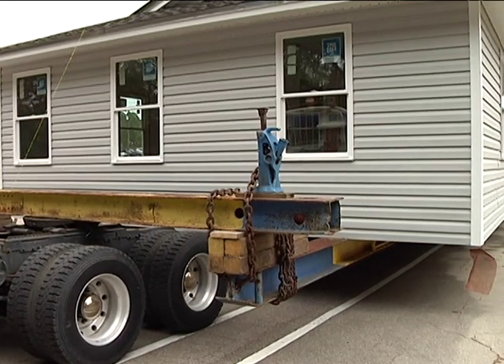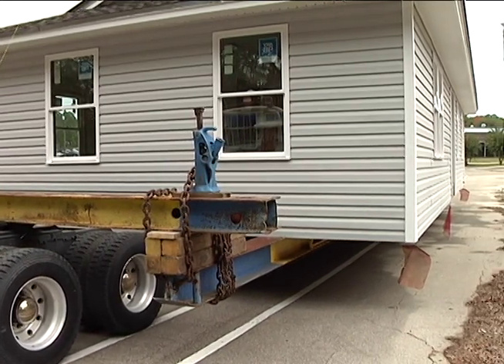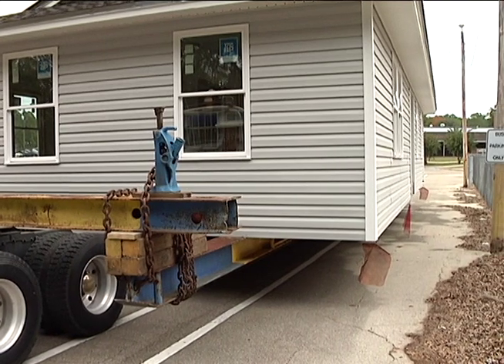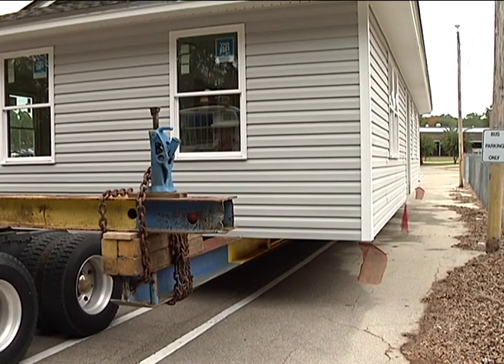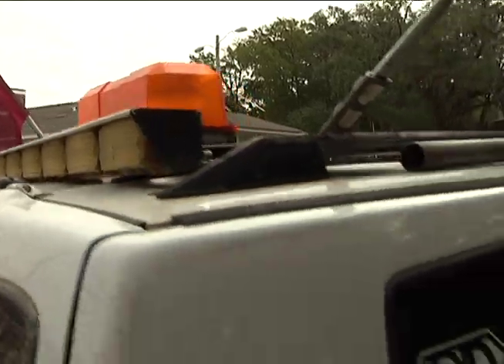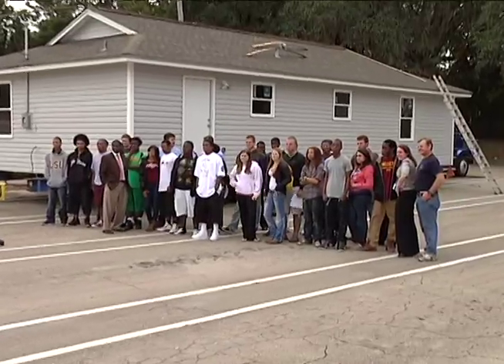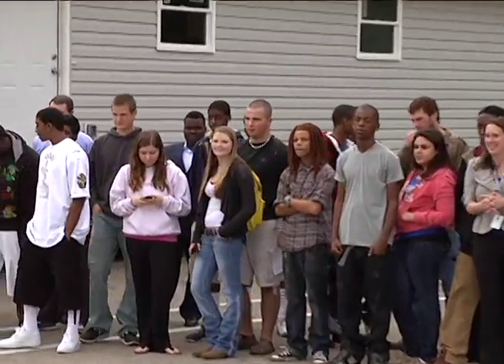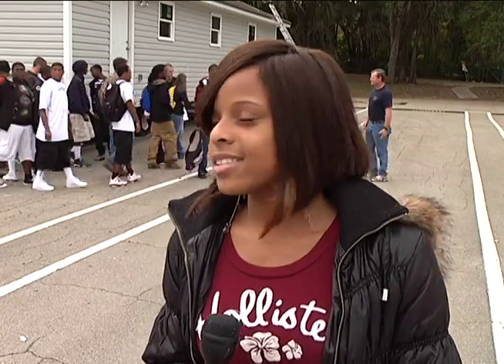Godby Students Say MOVE THAT HOUSE!!!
Godby Students not only learn in the class room. but they put the hammer to the nail as well!! Recently, students built a home on the Godby campus from the ground up. Now the home has been purchased and will be owned by who else. but another Godby alumni !!